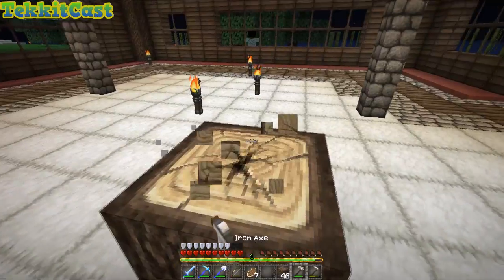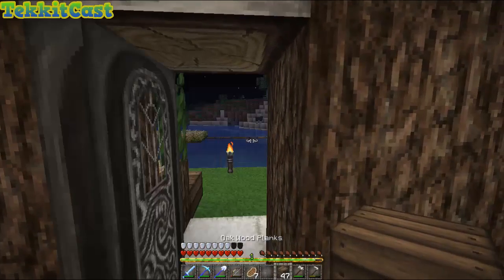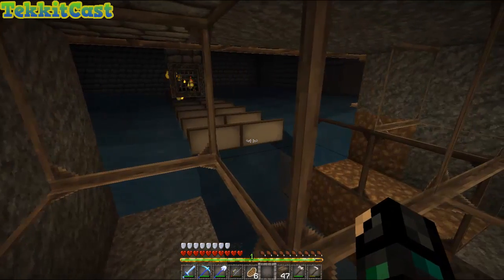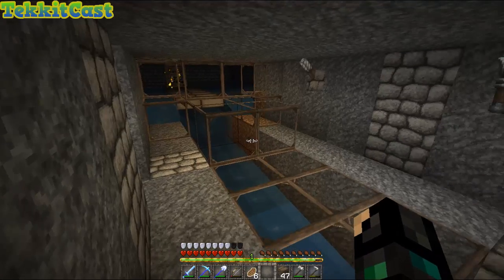FiggyCraft Ep24 Season 2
Hey guys and where back for another episode of figgycraft today we make are horse a name called Neptune :) so hope you like the name :-)